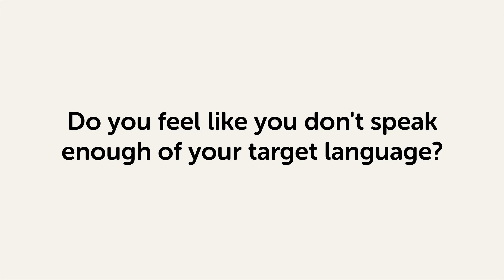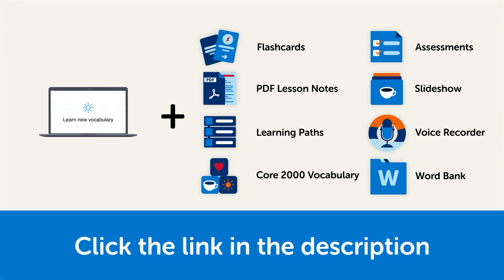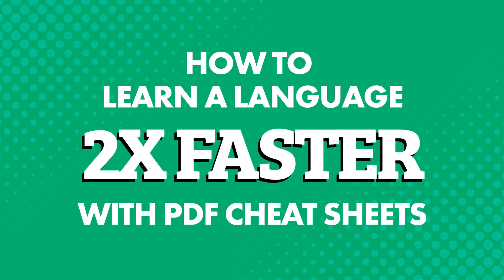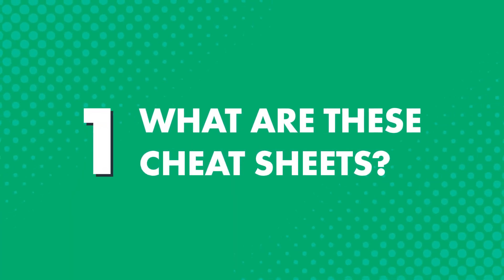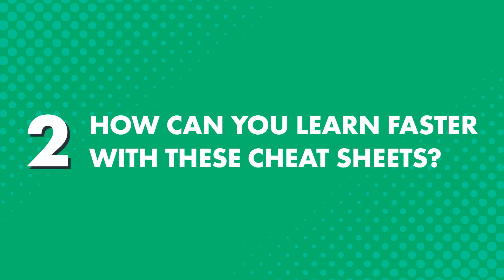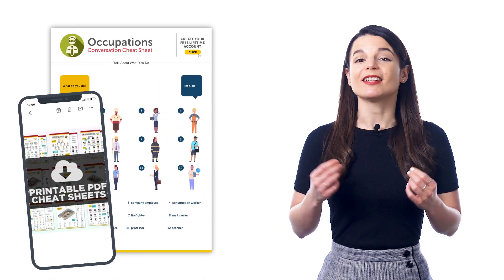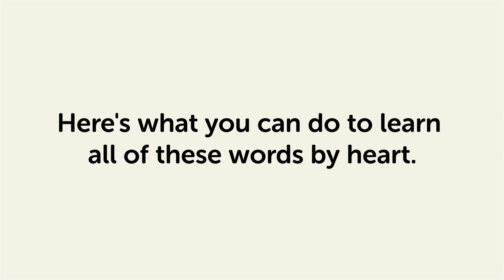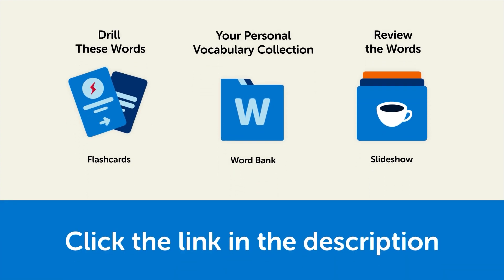Master Persian Twice as Fast with PDF Cheat Sheets (it really works)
← Click here to sign up for a free lifetime account right now and learn Persian twice as fast with your free PDF cheat sheets

Step 3: Start speaking Persian with the best online resources

In this video you will discover how to learn Persian 2x faster with PDF cheat sheets.

PersianPod101 is the best place to get started with the Persian language as you will get on your way to Persian fluency fast. We provide you with everything you need to maser the language.